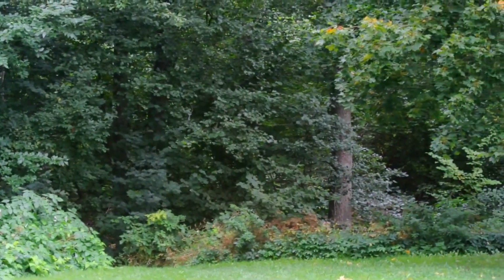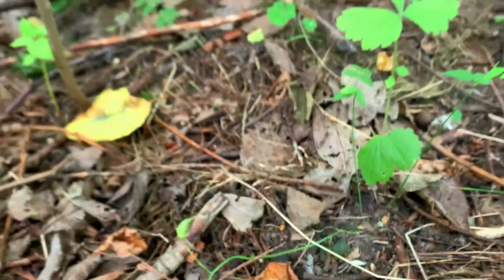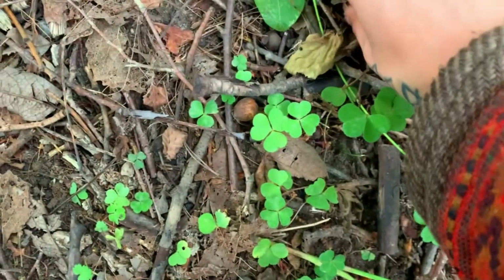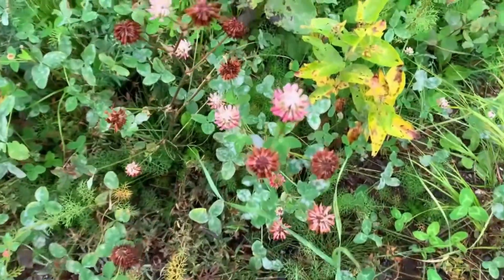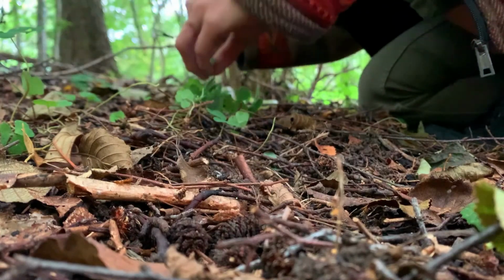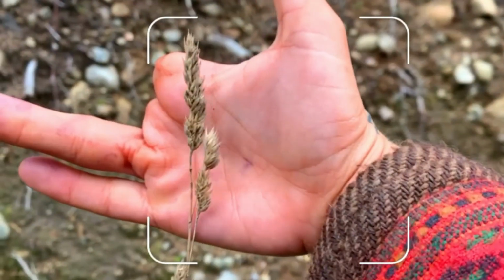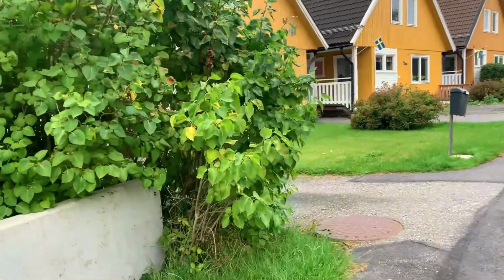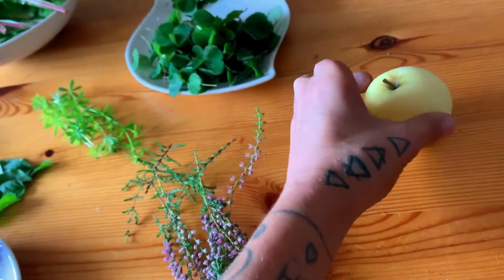FINDING EDIBLE PLANTS IN THE SWEDISH FOREST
If you vibe with my vibe, then why not vibe together?

Remember to be kind to others and to yourself 🩷